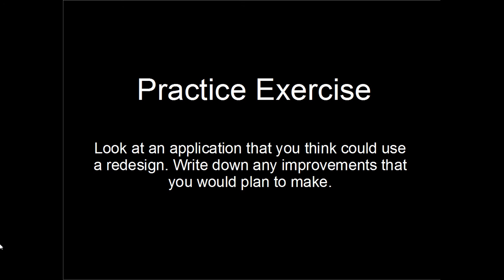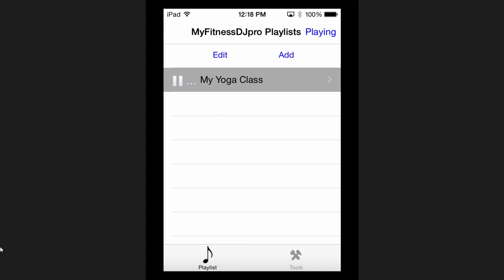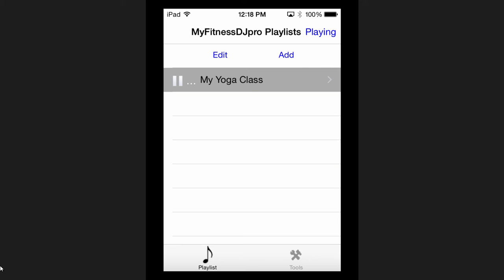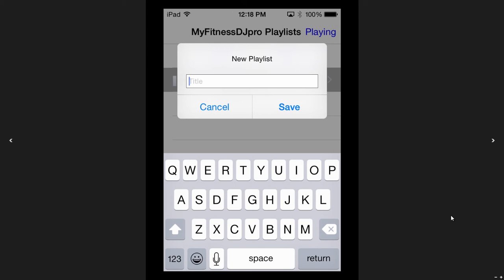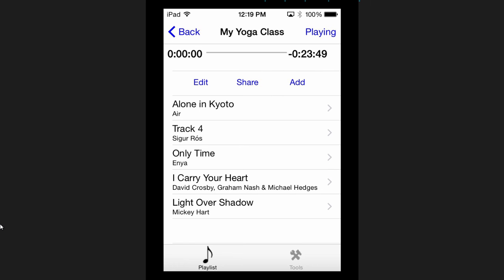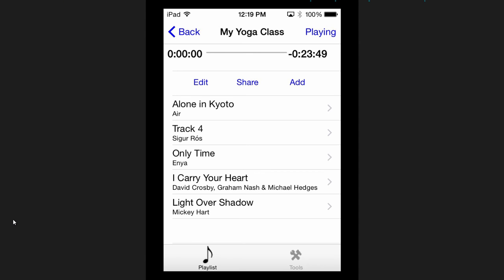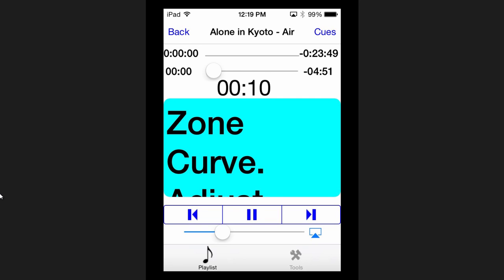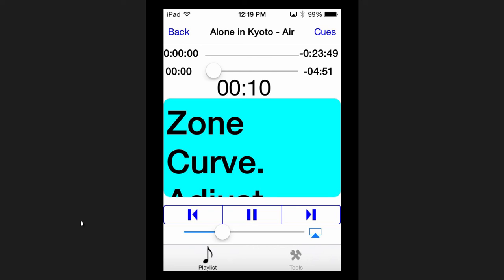Mobile UI and UX Design Tutorial - Section 1: Practice Exercise